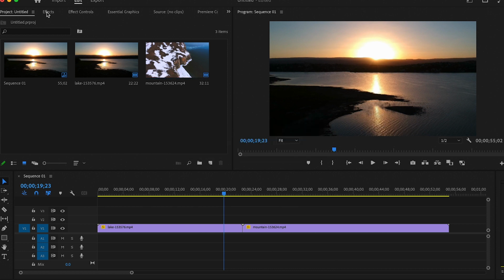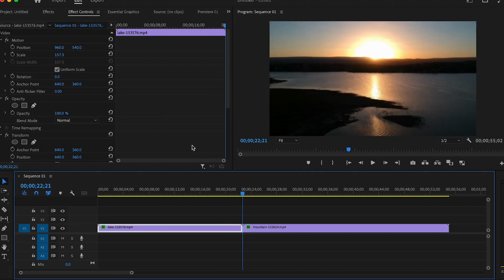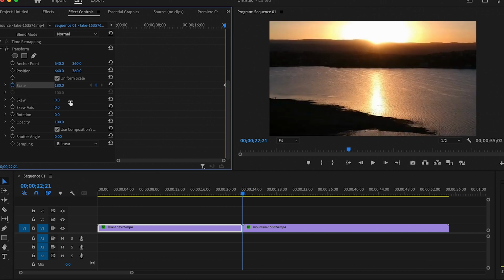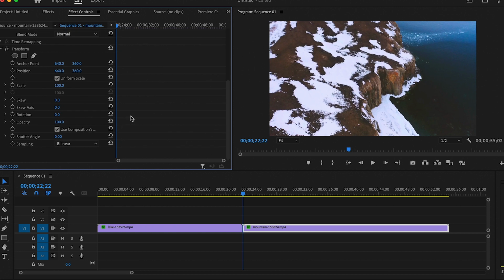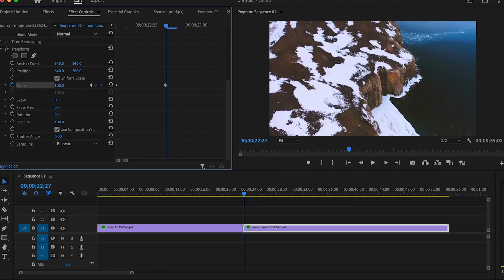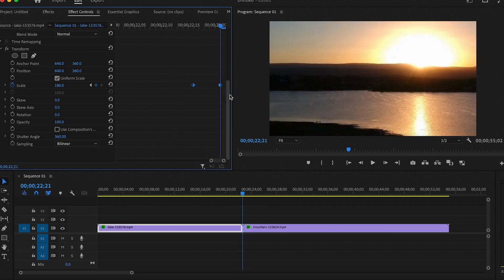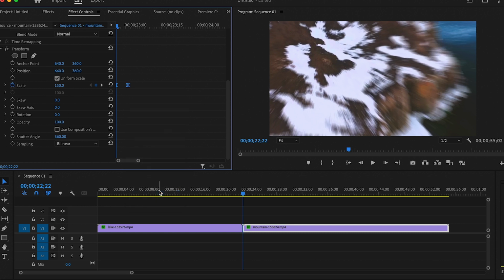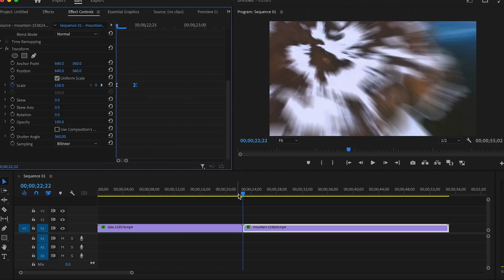How to Create a SMOOTH Zoom Transition in Premiere Pro | Moamen Tutorials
In this video I am going to show you How to Create a SMOOTH Zoom Transition in Premiere Pro

MT10